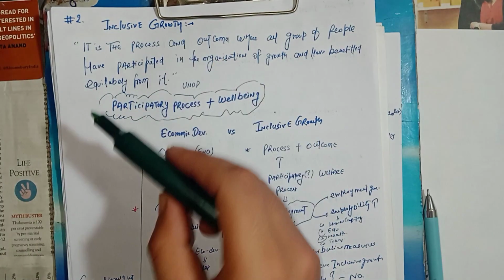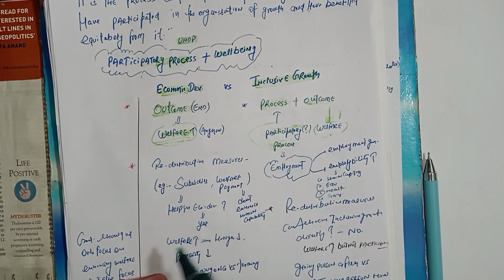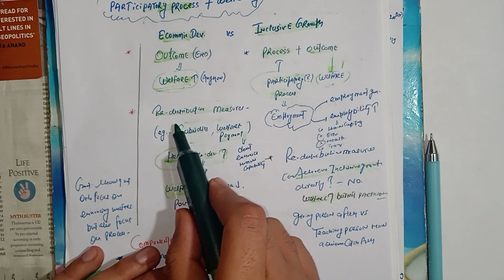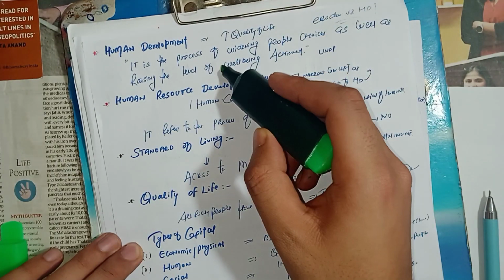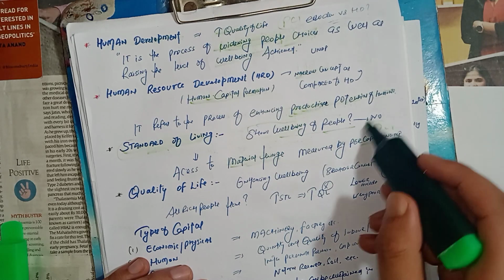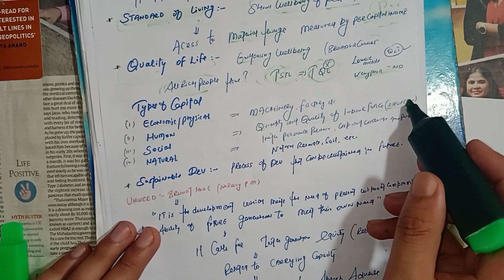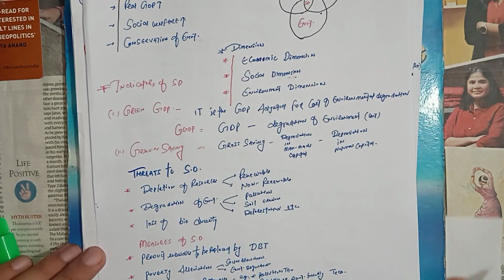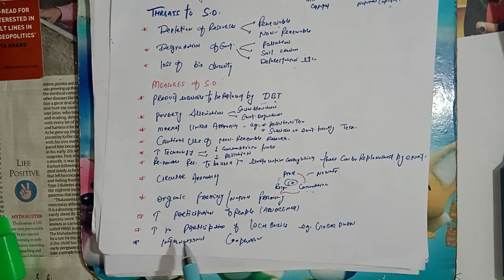Economics / basic concepts / explained